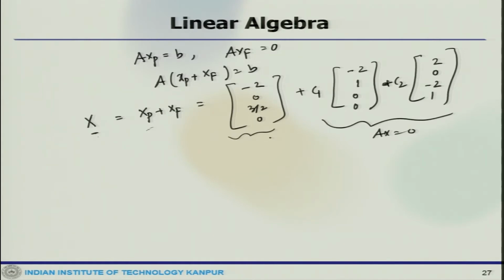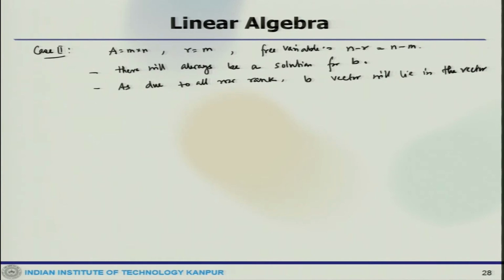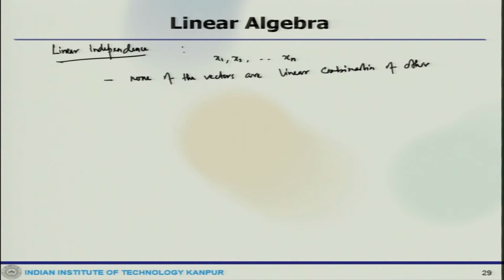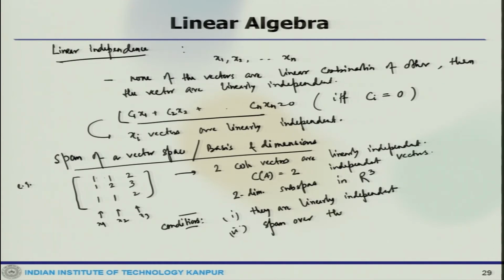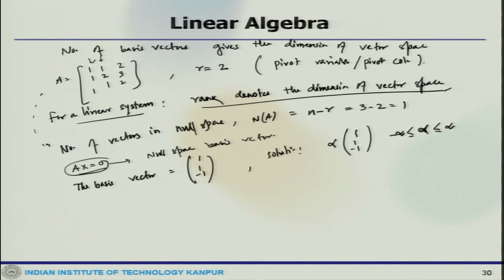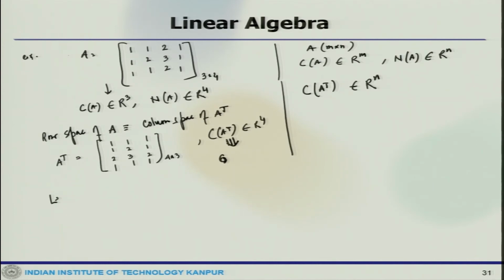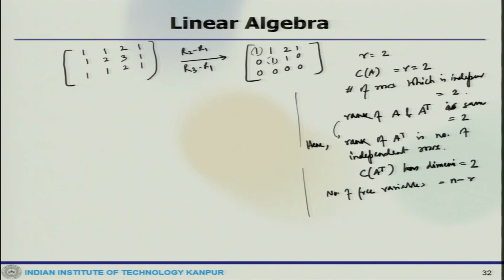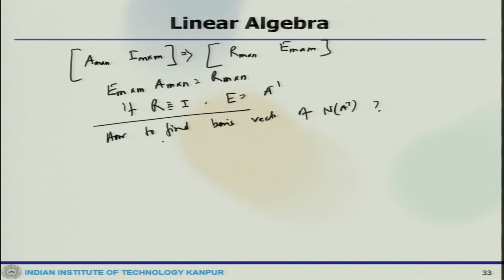noc21 ae02 Lec05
Linear Algebra, Linear Independence, Span of a vector space, Fundamental subspace of any linear system